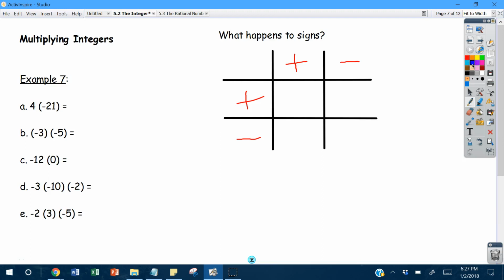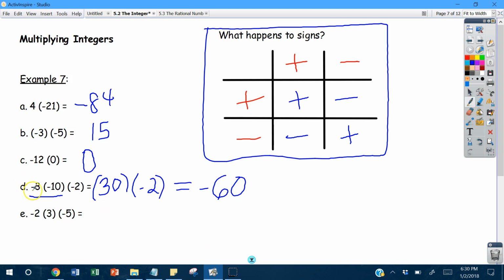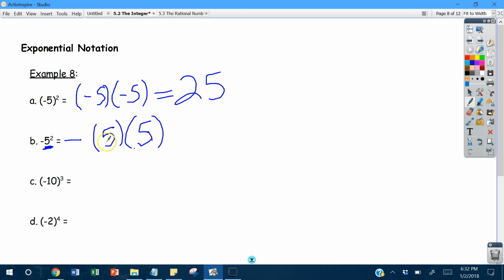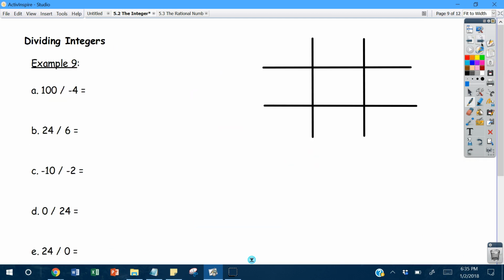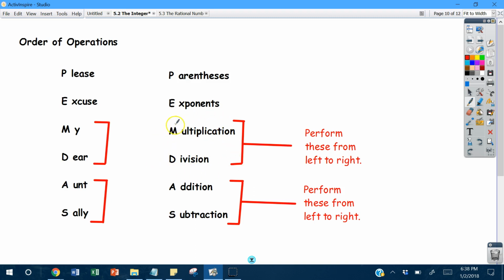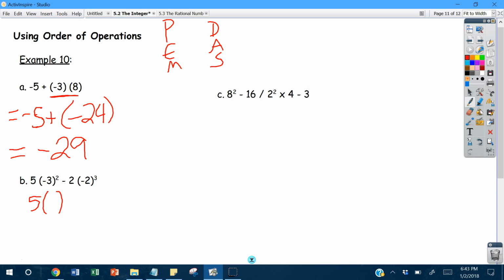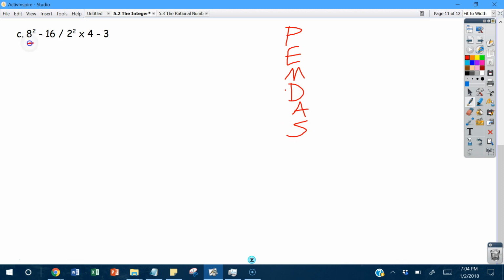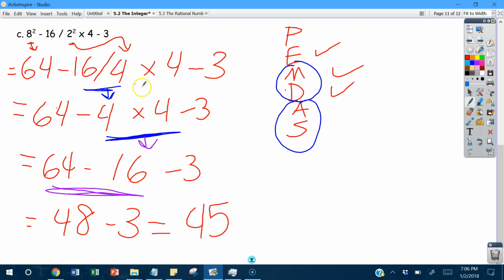Integers (part 2)